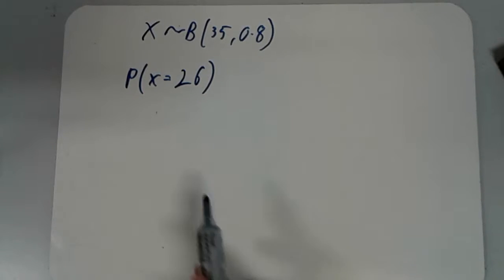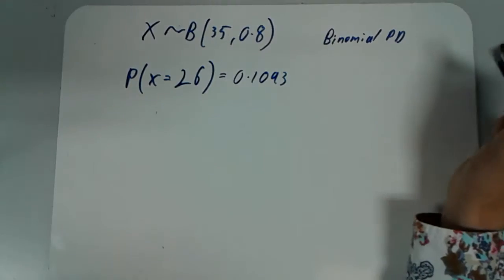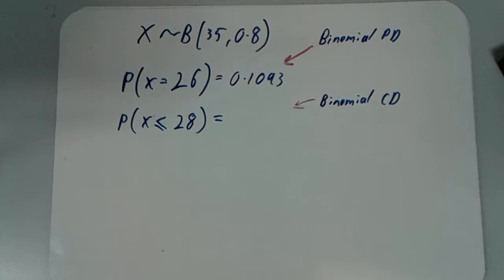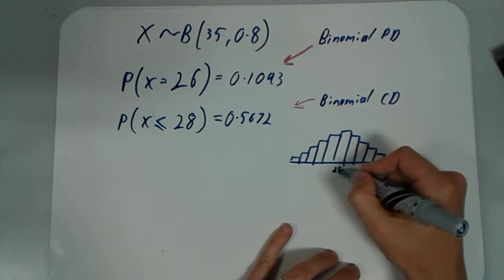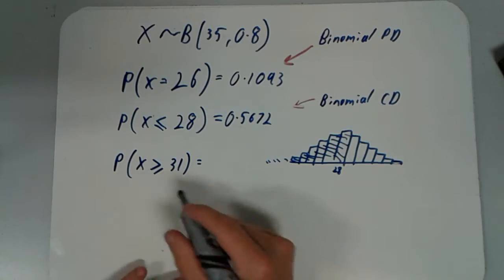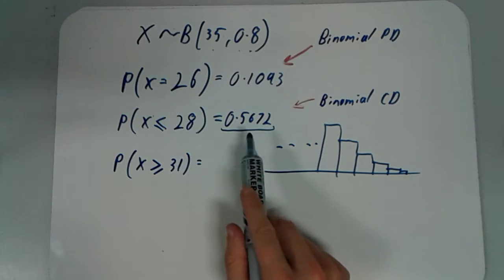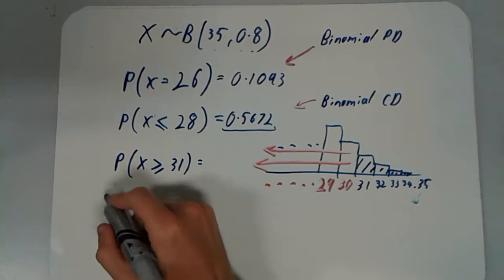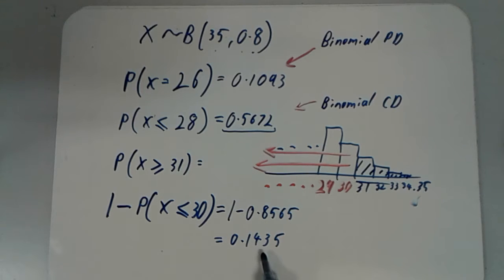Binomial distribution calculator modes